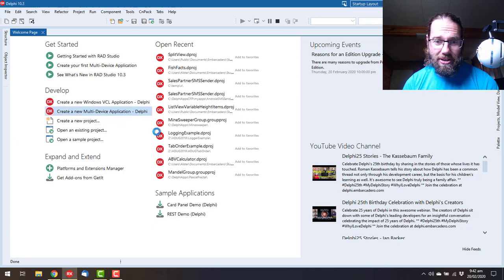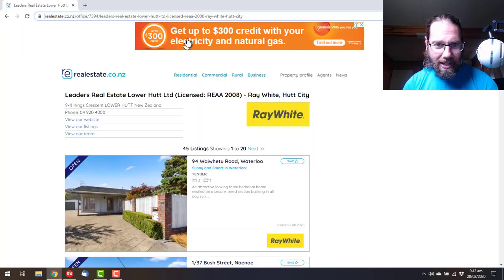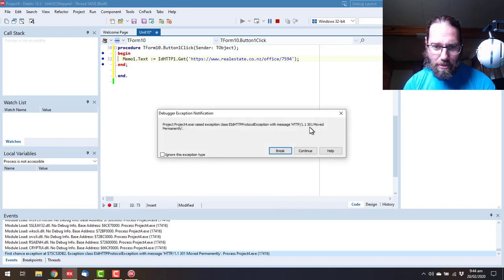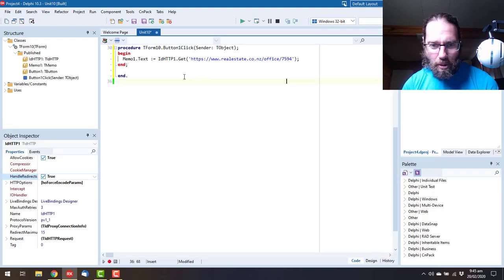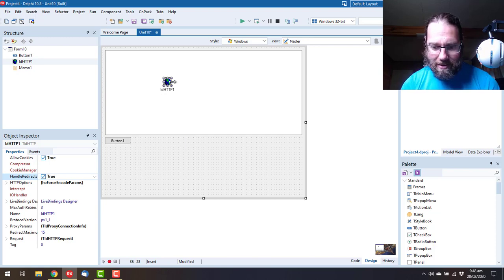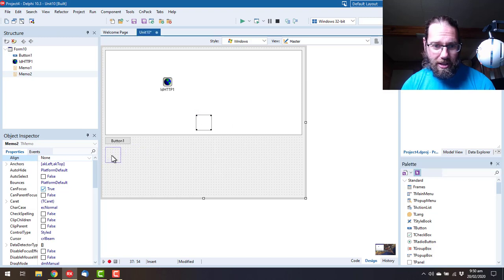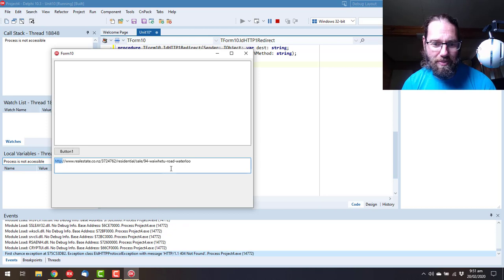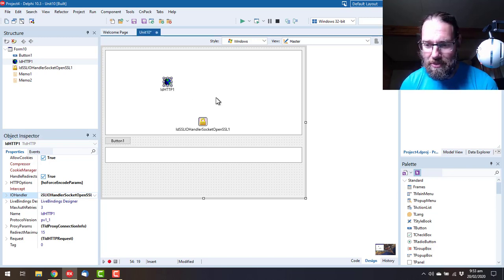HTTP Redirection with Indy -Delphi #147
The TIdHTTP component is great for downloading web pages and it has some powerful mechanisms for handling HTTP Redirects, we will look at the HandleRedirects property and OnRedirect event.